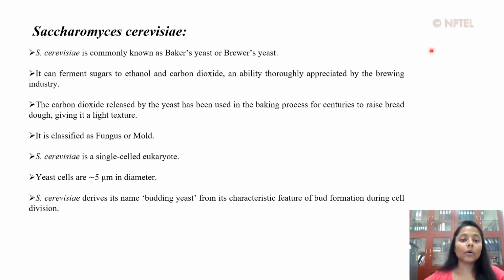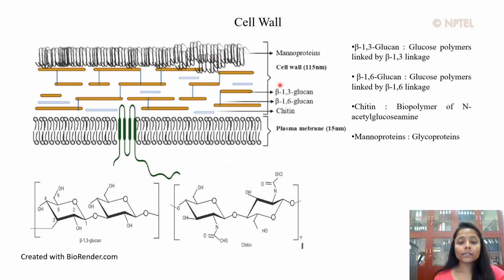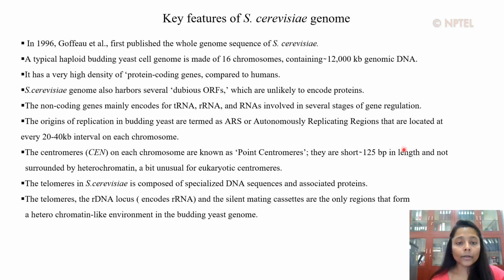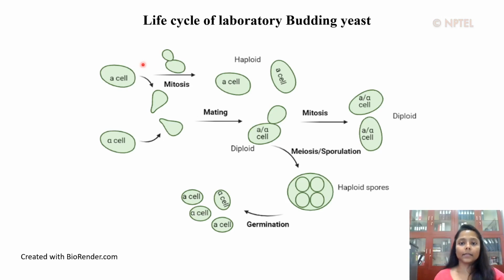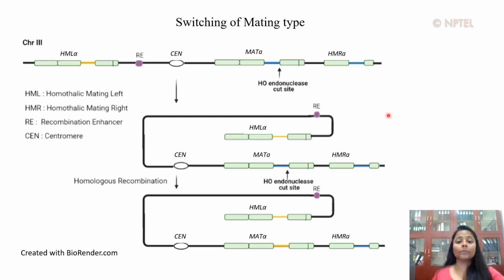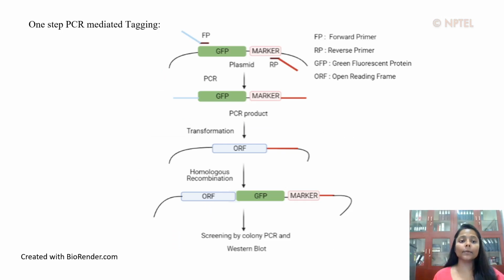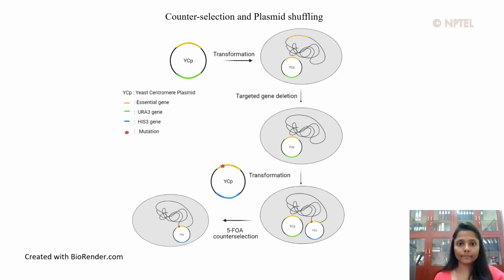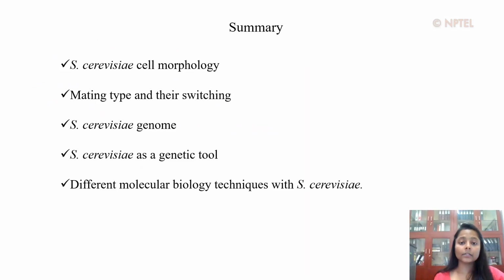Lec 28 Cell diversity and properties of specialized cells-Budding yeast as a model system.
Debolina Dasgupta, Department of Biochemistry, IISc

Budding yeast, cell wall, Cellular morphology, mating type, mating type switching, yeast two-hybrid system, Protein tagging, Plasmid shuffling, Markers, GFP-tagging.